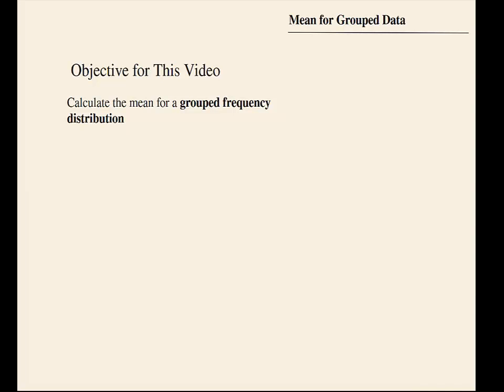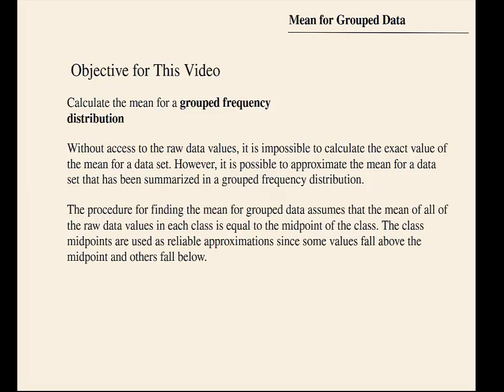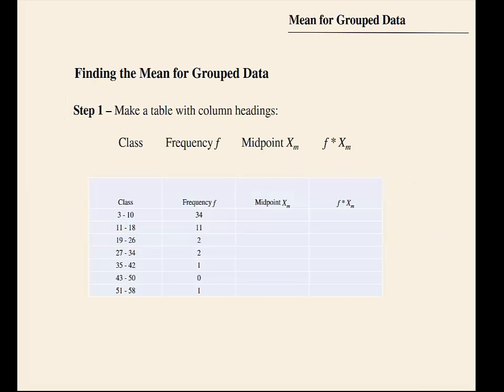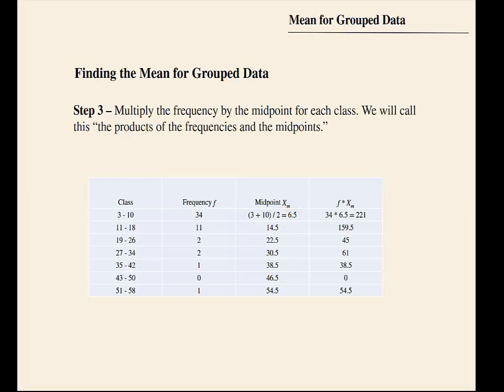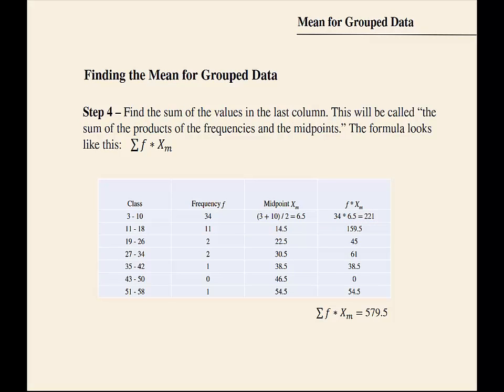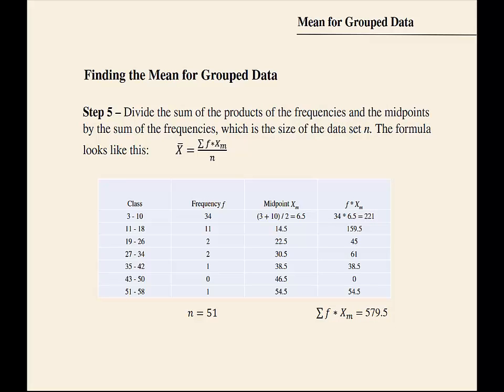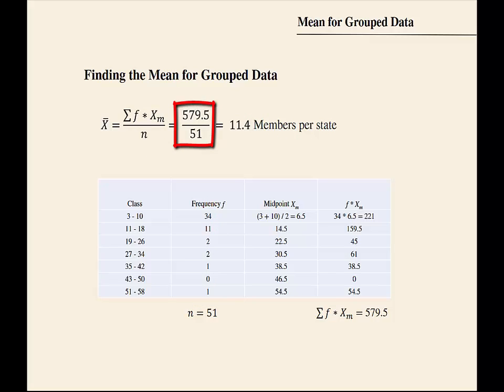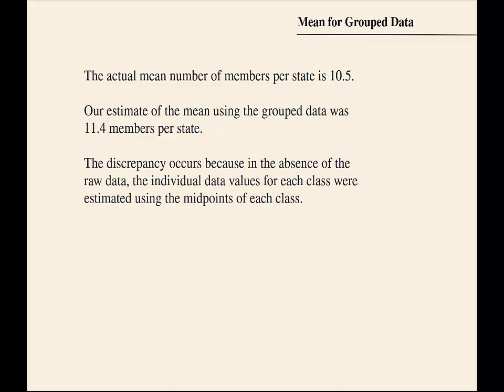grouped mean alternate format